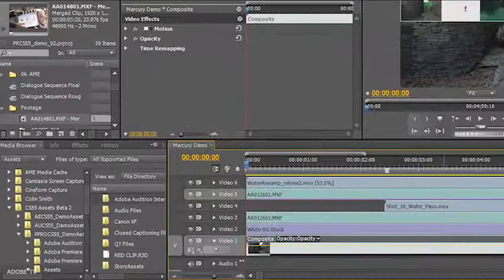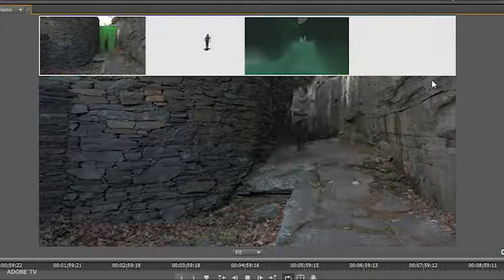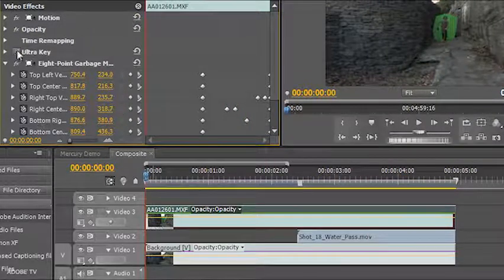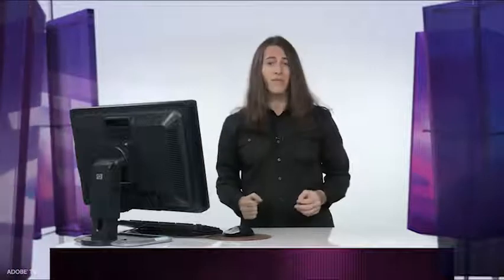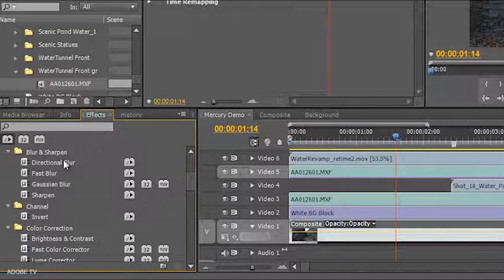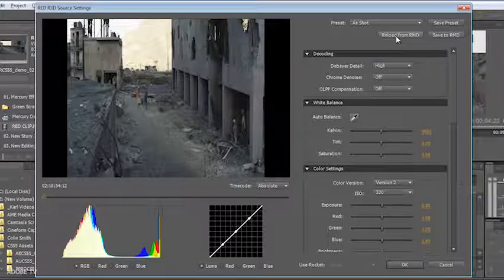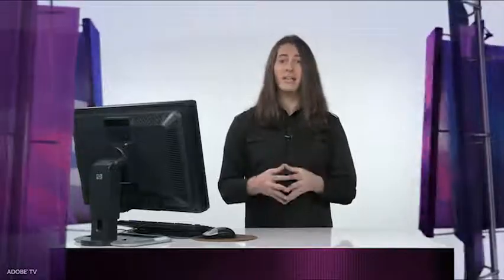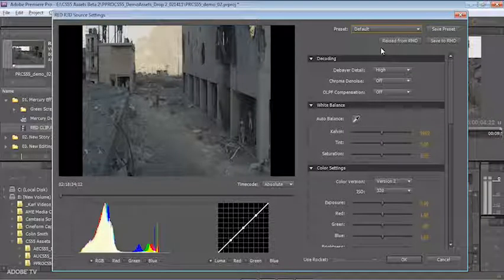CS5.5 Production Premium Feature Tour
Greater Performance Gains with the Mercury Playback Engine in Adobe Premiere Pro CS5.5 - Adobe TV